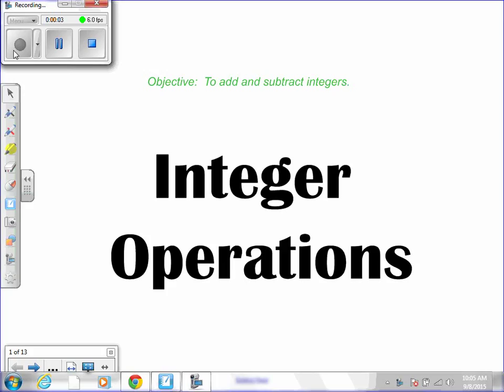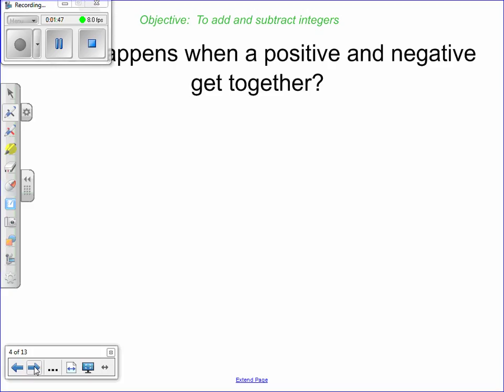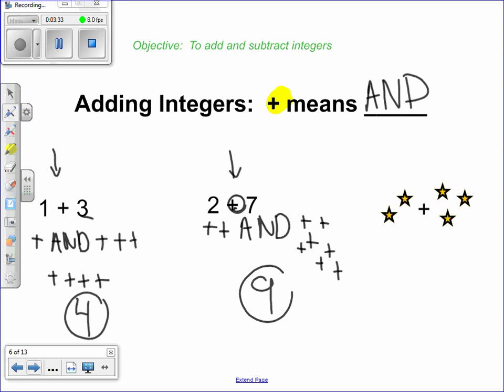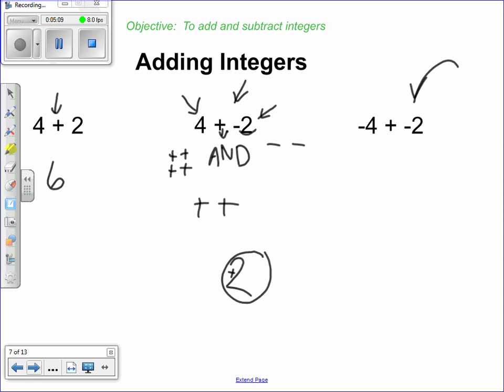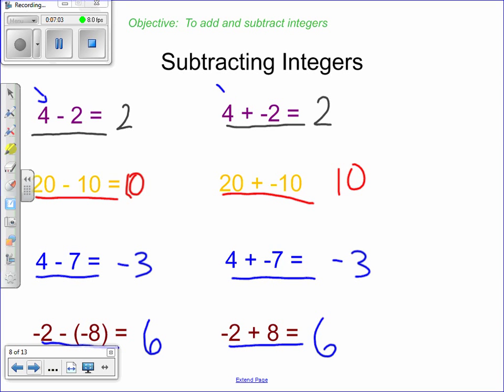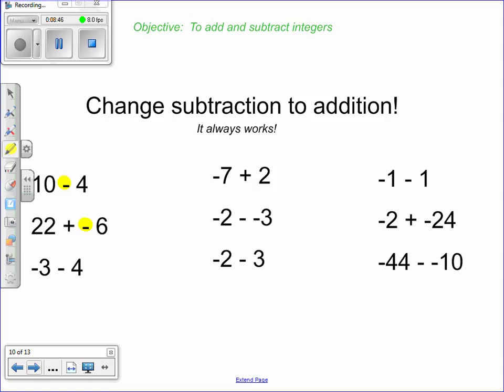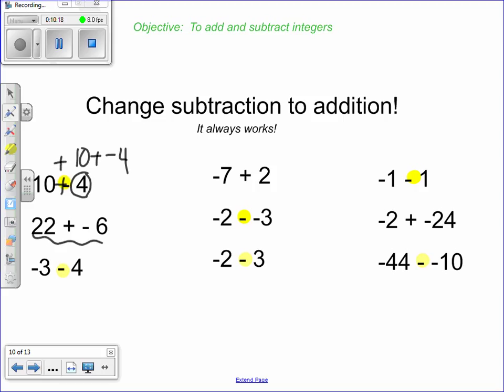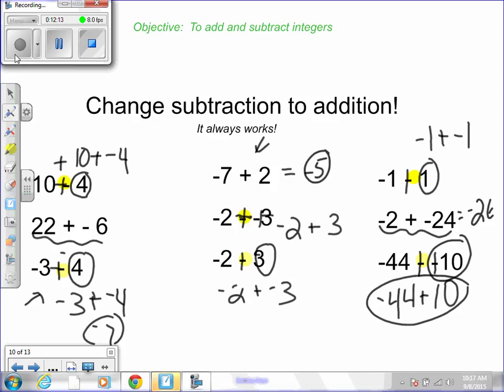8th Gr. Chapter 1 Video 1 Adding & Subtracting Integers